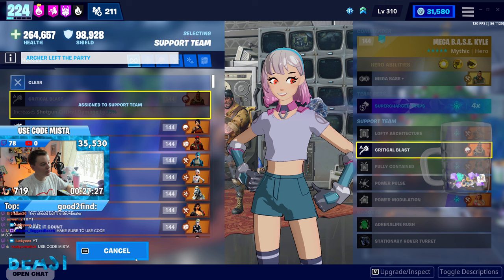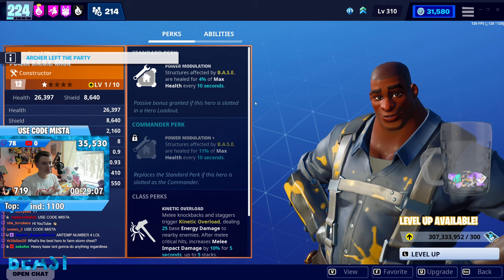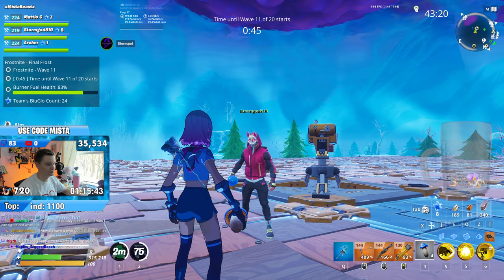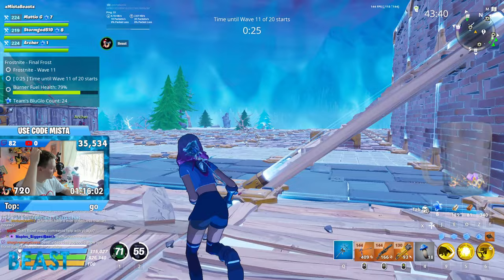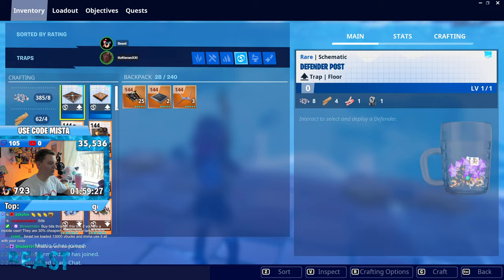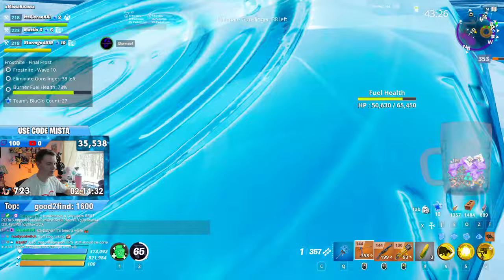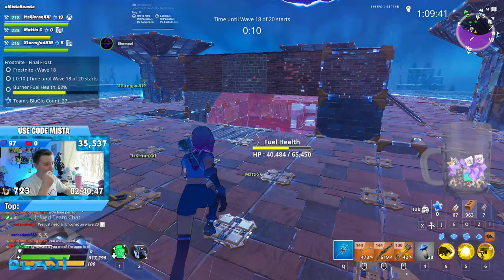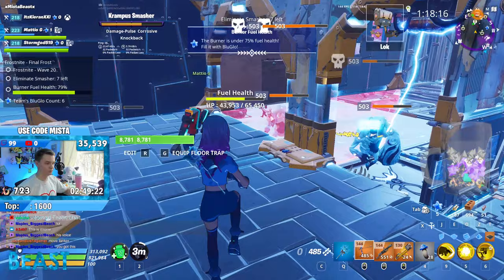PL128 FINAL FROST BASE GAME HEROES & WEAPONS ONLY! FULL RUN & Second Attempt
0:00 Intro & Loadout Overview
3:24 Second Attempt Begins
52:16 Successful Run Begins